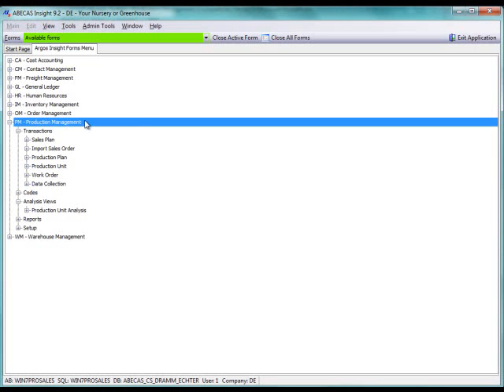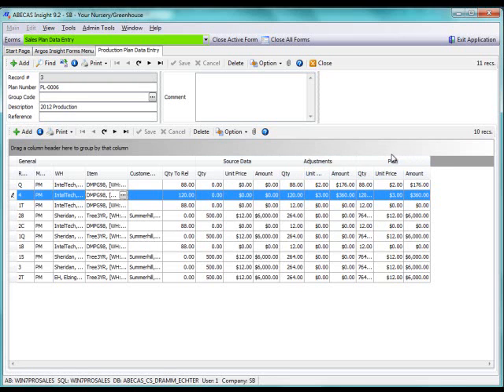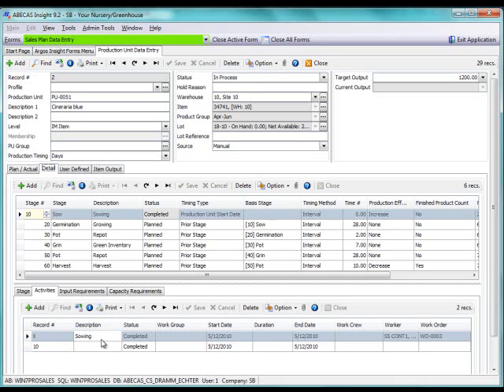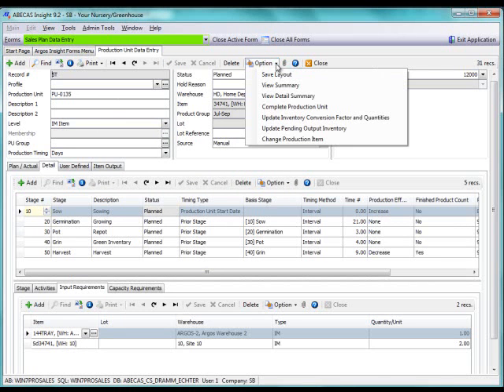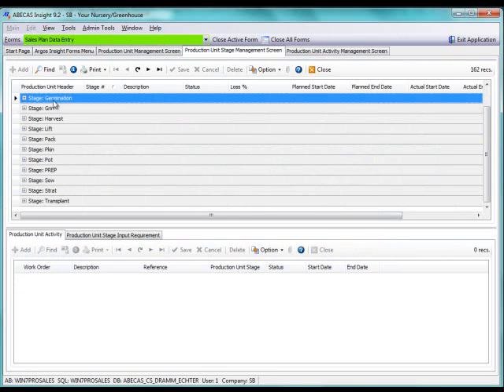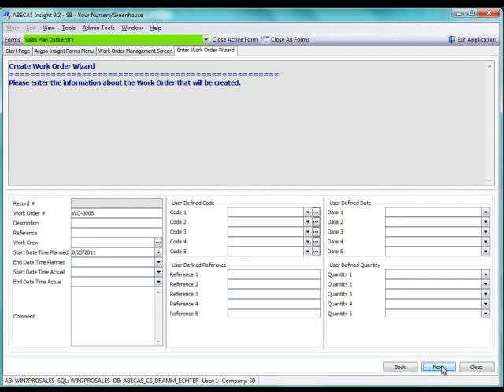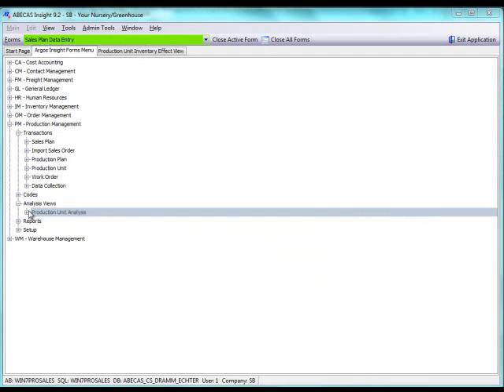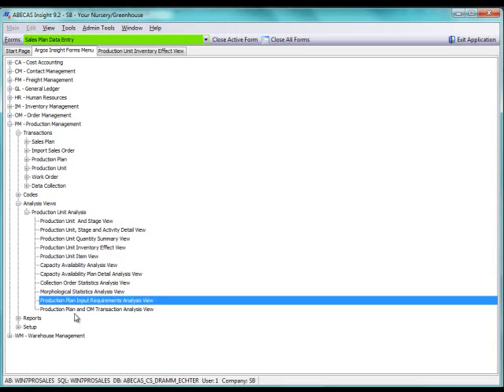Production Management for Nurseries, Greenhouses and Floriculture Businesses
Argos Software - Production Management for Nurseries, Greenhouses and Floriculture Businesses